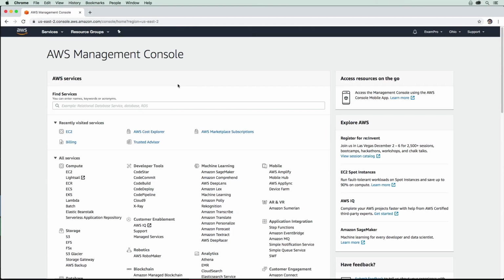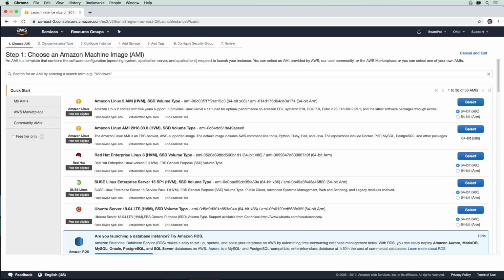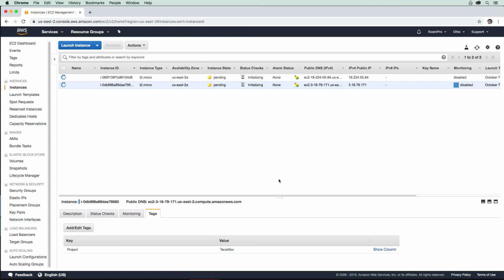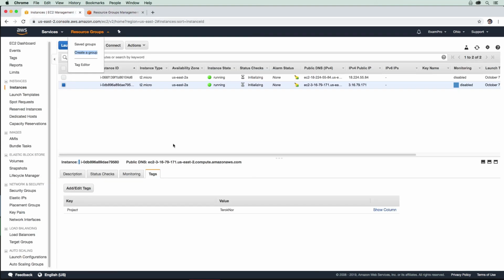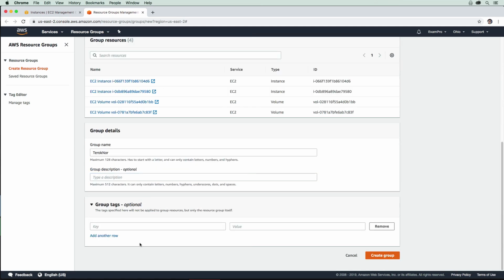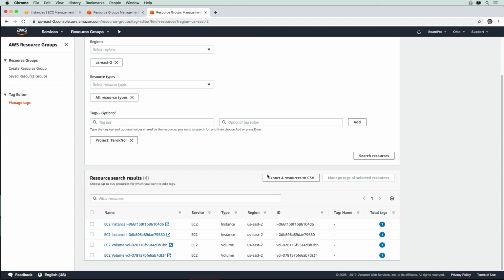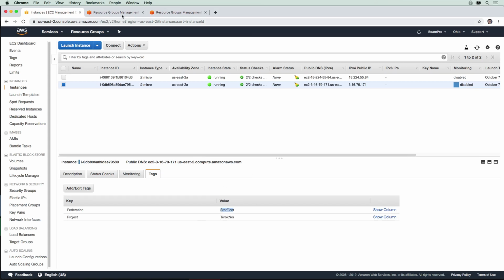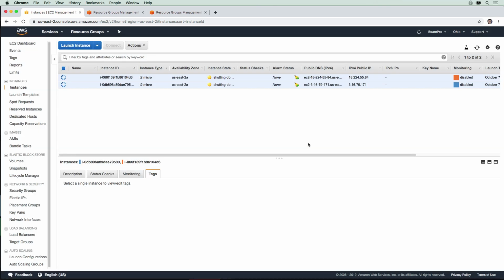Billing and Pricing - Resource Groups Follow Along